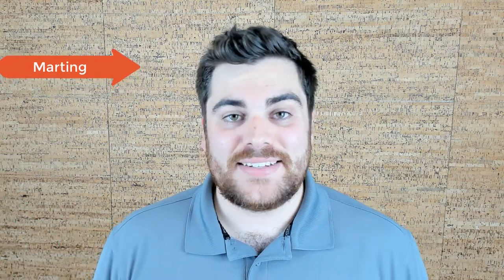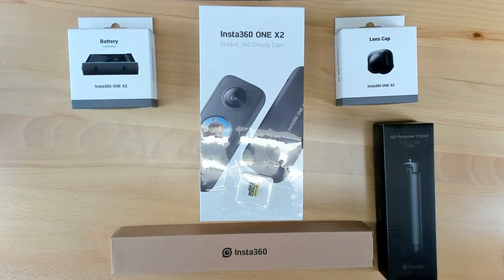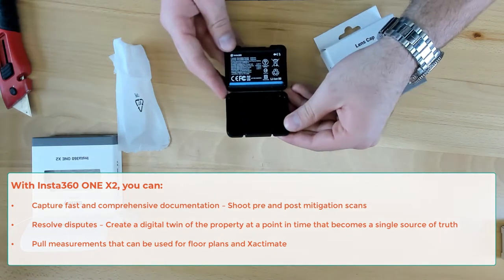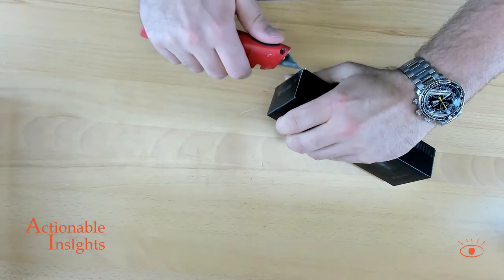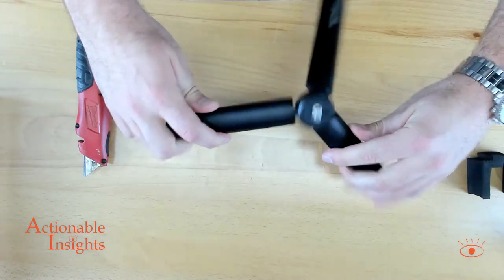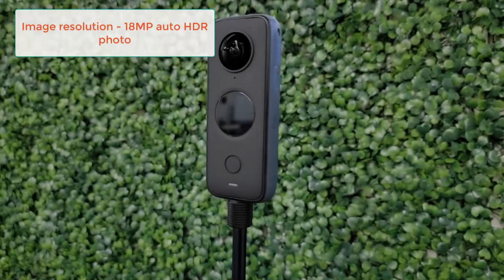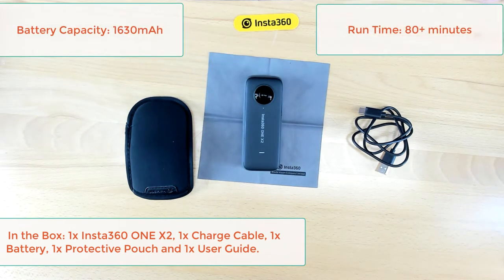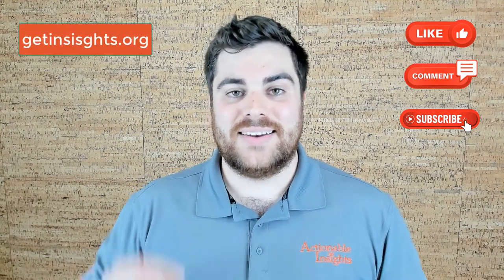Insta360 One X2 Unboxing | PART 1 | Matter Hacks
We are excited to be partnering with Insta360 on a 5 part video series to bring you Actionable's take on the all-new Insta360 ONE X2 360 camera. Join Marting in part one as we unbox the Insta360 ONE X2 and cover all the features and specs as it relates to Matterport's technology.
You won't want to miss this!

Want to pick up your own Insta360 ONE X2?